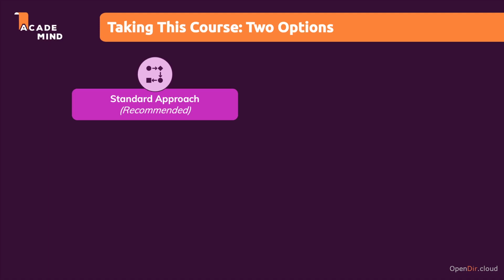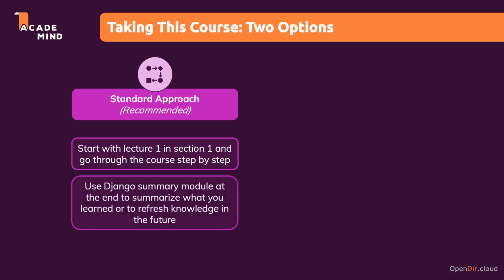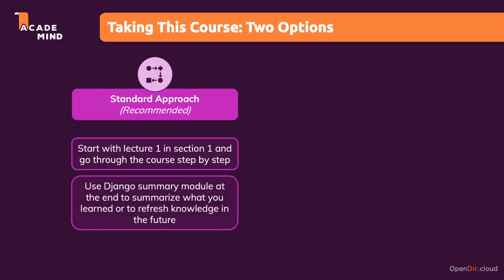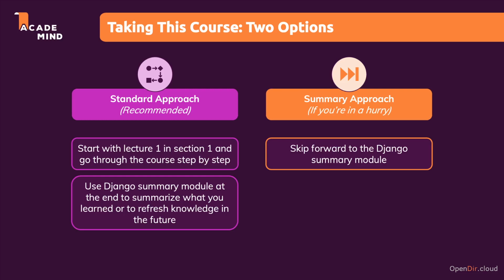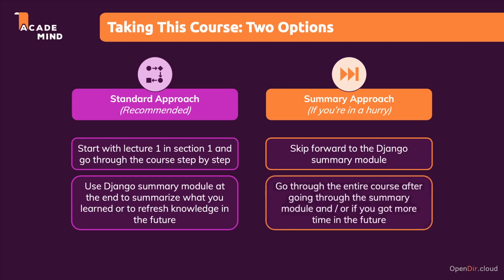006-Choose Your Course Path!-opendir.cloud.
Lecture 006-Choose Your Course Path!-opendir.cloud.

This lecture is about choosing your course path in Python Django. In this lecture, you will learn about the different paths you can take with Django, and how to choose the right path for you. You will also learn about the different resources available to you to help you learn Django.

In this lecture, you will learn about the different paths you can take with Django, and how to choose the right path for you. You will also learn about the different resources available to you to help you learn Django.

We will be sharing more resources and tips to help you learn Django.

**Description:**

Django is a popular web framework written in Python. It is known for its speed, security, and scalability. Django is used by many popular websites, such as Instagram, Pinterest, and Mozilla.

This course is a practical guide to learning Django. It will teach you how to build web applications using Django from scratch. The course covers all the essential topics, including:

* Installing and setting up Django
* Creating Django models
* Writing Django views
* Using Django templates
* Deploying Django applications

The course is designed for beginners and experienced Python developers alike. No prior experience with Django is required.

**Why choose Django?**

There are many reasons why Django is a popular choice for web development. Some of the key benefits of using Django include:

* Speed:

Django applications are very fast. This is because Django is written in Python, which is a compiled language.

* Security:

Django applications are very secure. Django includes many built-in security features, such as cross-site scripting (XSS) protection and SQL injection protection.

* Scalability:

Django applications can be scaled to handle large amounts of traffic. This is because Django is designed to be used with high-performance web servers.

* Community:

Django has a large and active community. This means that there are many resources available to help you learn Django and get help with any problems you may encounter.

**How to choose your course path**

There are many different paths you can take with Django. The best path for you will depend on your interests and goals.

If you are a beginner, I recommend starting with the basics. Learn how to install and set up Django, create Django models, write Django views, and use Django templates. Once you have a basic understanding of Django, you can start to explore more advanced topics.

If you are interested in building web applications, you can focus on learning how to build web applications using Django. You can also learn about different Django features, such as the Django admin interface and the Django authentication system.

If you are interested in contributing to the Django project, you can learn about how to develop Django core features and write Django extensions.

**Resources for learning Django**

There are many resources available to help you learn Django. Some of the best resources include:

* The Django documentation:

The Django documentation is a comprehensive resource for learning Django. It covers all the essential topics, including installation, configuration, development, and deployment.

* The Django tutorial:

The Django tutorial is a good way to get started with Django. It walks you through the process of building a simple web application using Django.

* The Django community:

The Django community is a great resource for getting help with Django. There are many online forums and mailing lists where you can ask questions and get help from other Django developers.

**Conclusion**

Django is a powerful and versatile web framework. It is a great choice for building web applications of all sizes. If you are interested in learning Django, there are many resources available to help you get started.